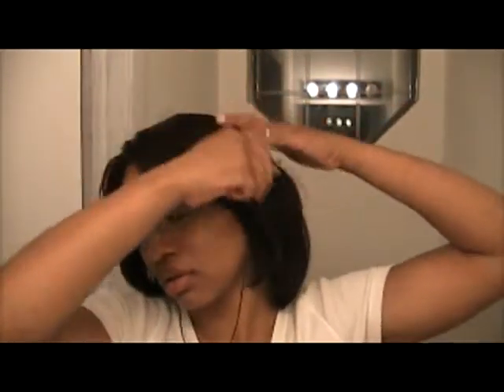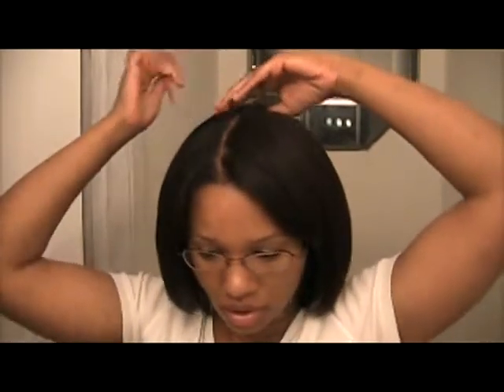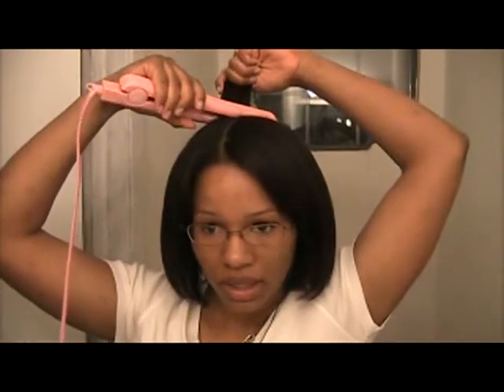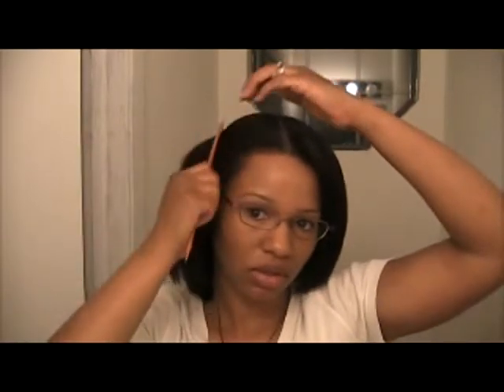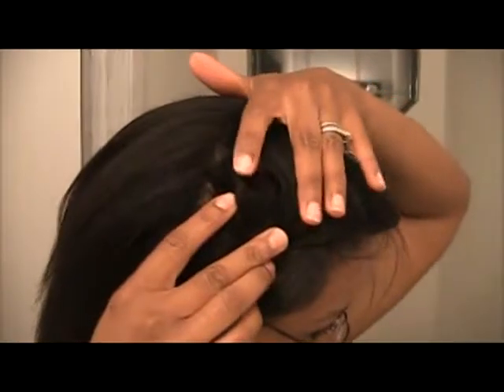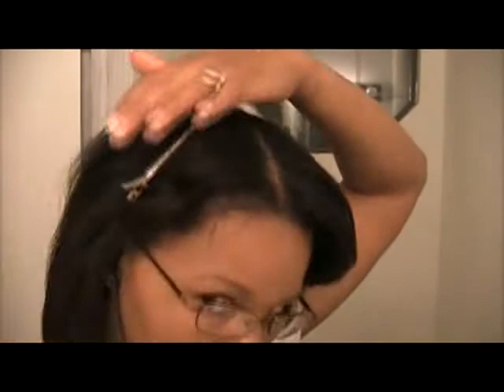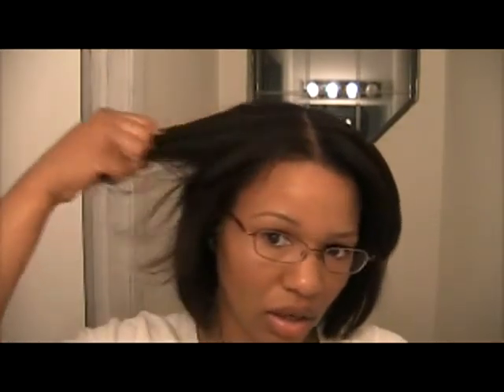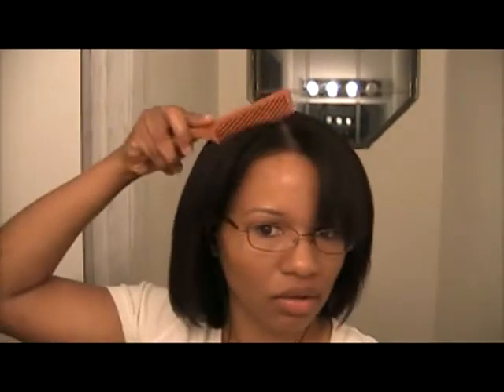Flat Iron on Natural Hair-Part 3--The Results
**Filmed in May 2010** This is the final result of how I straighten my natural 4a/4b hair for my 1 Year Natural Anniversary. In the video I talk about how I maintain the straight look for up to one week before shampooing again.

My Straight Hair Routine

DAILY MOISTURE-Extra Virgin Coconut Oil -I apply a small amount to my ends and throughout my hair each night before putting it up.

STYLING -I usually just do the pincurls which I talk about in the video. You can also wrap the hair at night to maintain a sleek look.

*NOTE: Shot 2 weeks after this straightening video-Yes, the curls came back :D